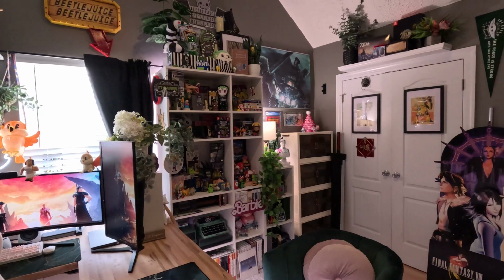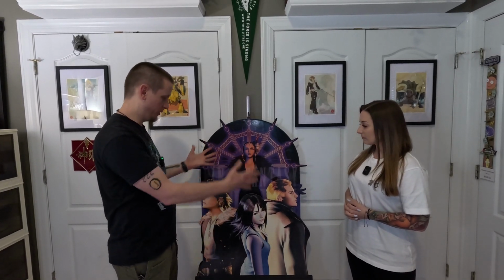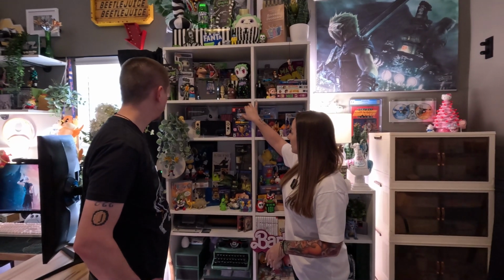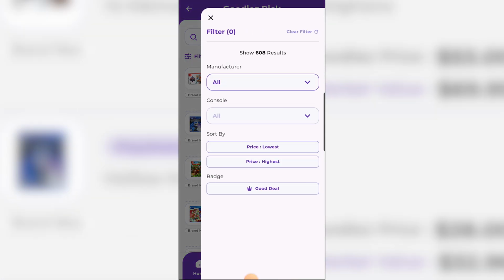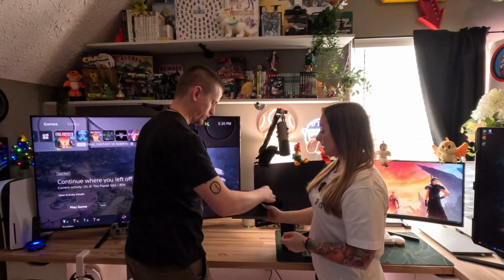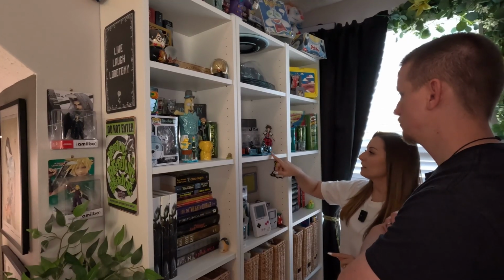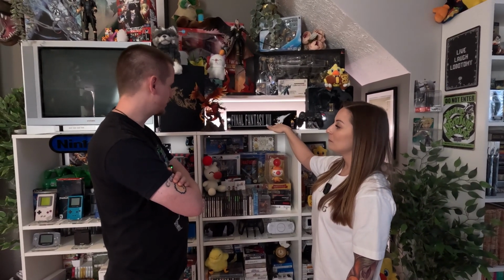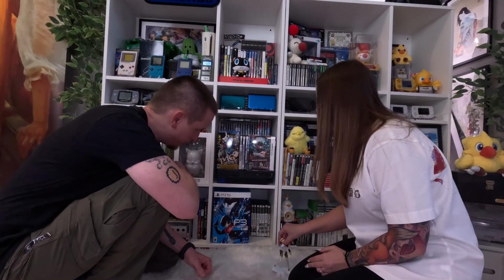Her Final Fantasy Collection is INSANE! | Game Room Tour!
In today's video, I am touring Heather's game, collectible & toy collection, which includes the BIGGEST Final Fantasy Collection I have ever seen!

Check out Goodiez, an awesome collecting platform in Beta that will be a one stop shop for buying and selling games, logging your collection, and viewing other people's collections!